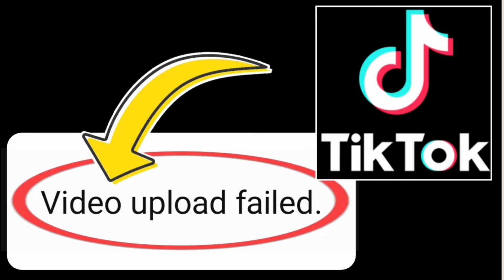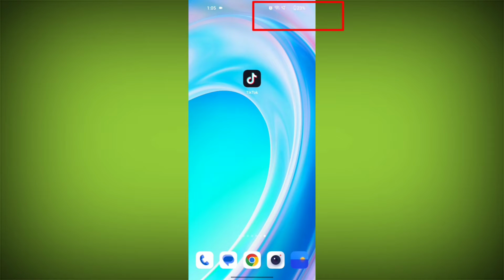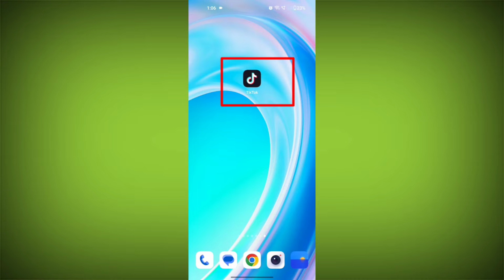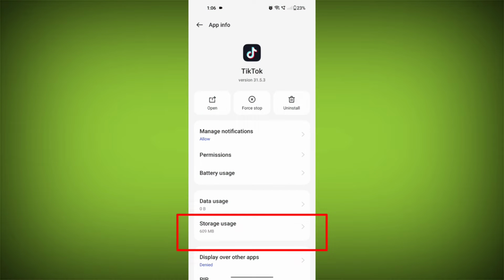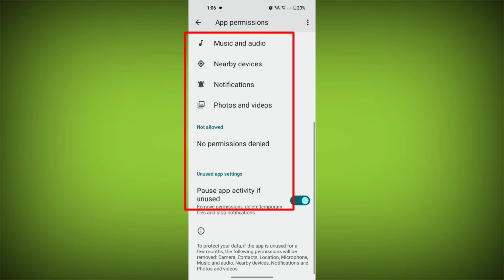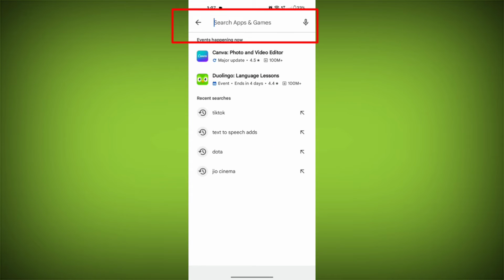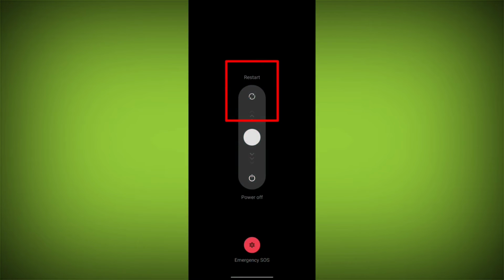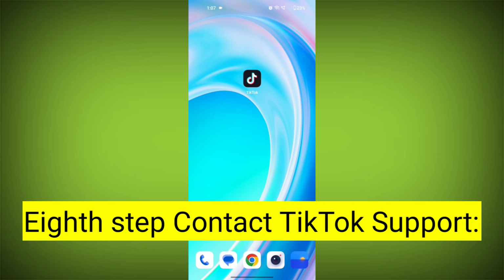How to Fix TikTok Error Video upload failed Problem Solved